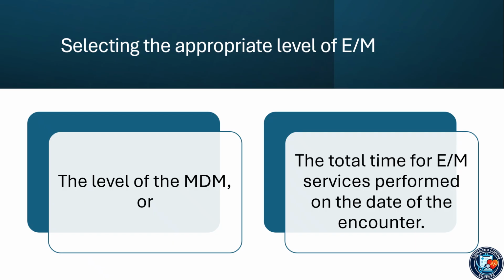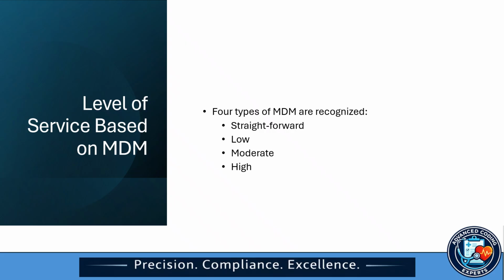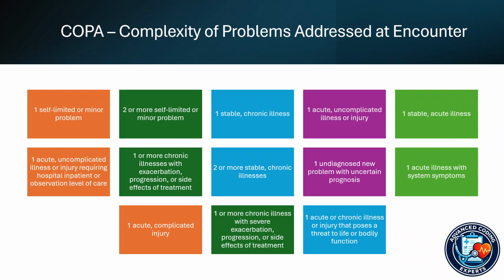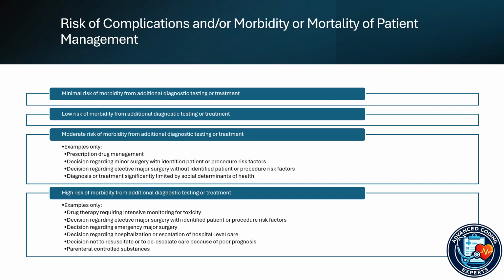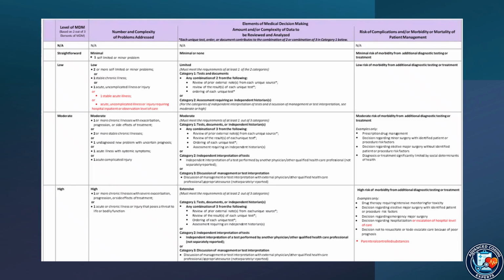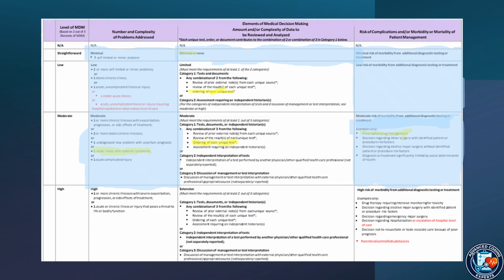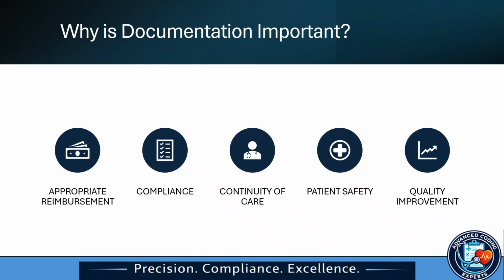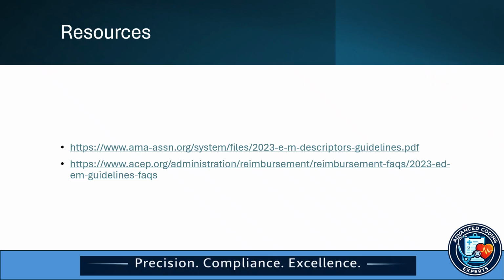EM BASICS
Learn the basics of coding office visits